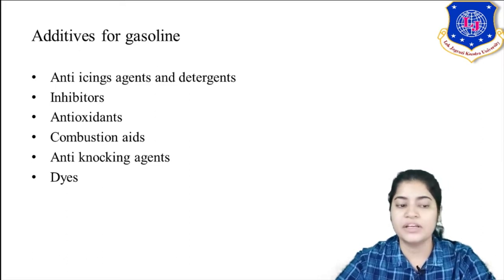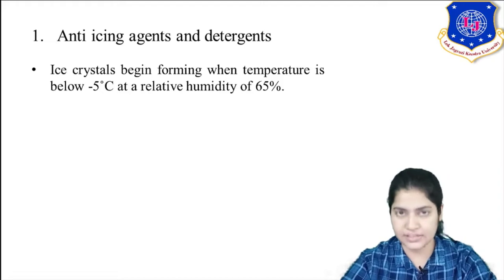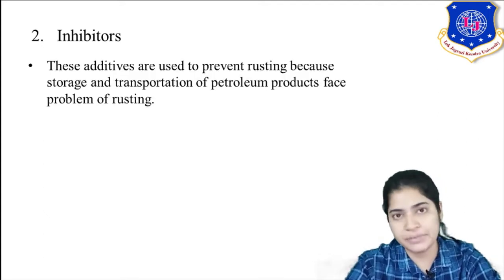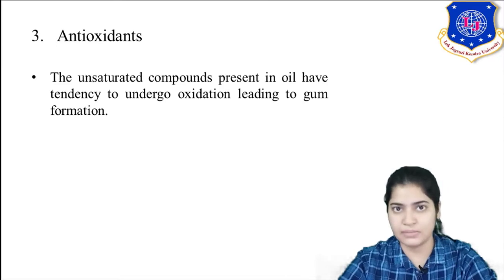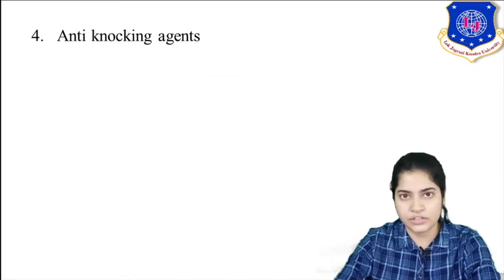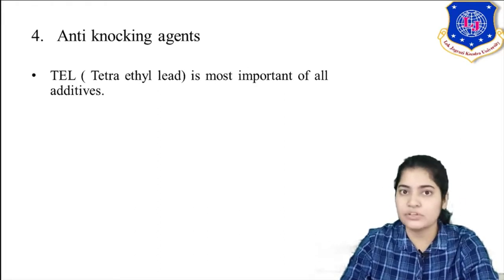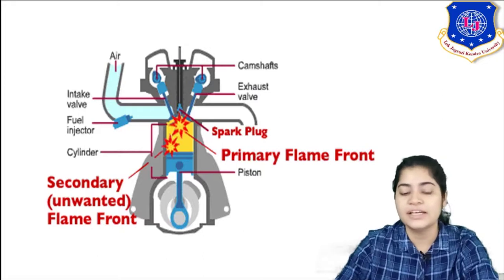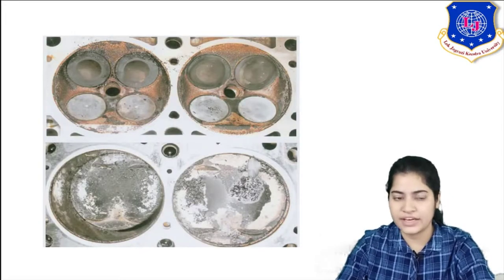prpc lec 8 chap 2